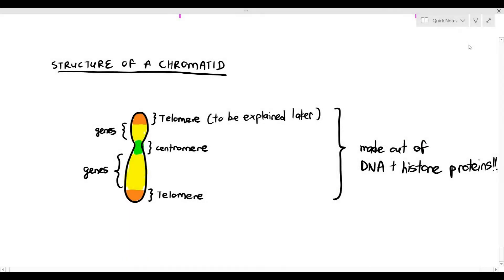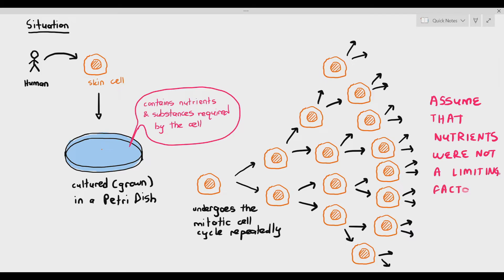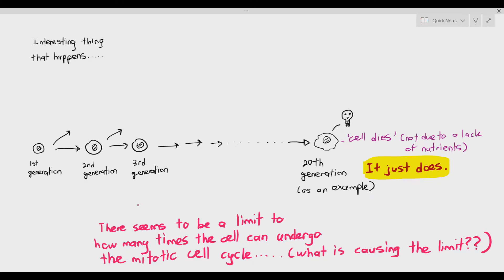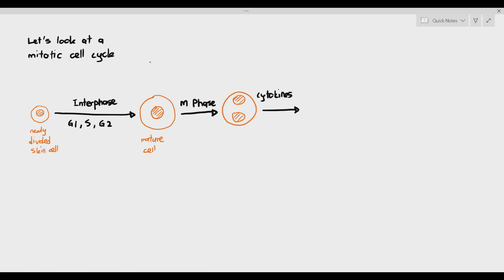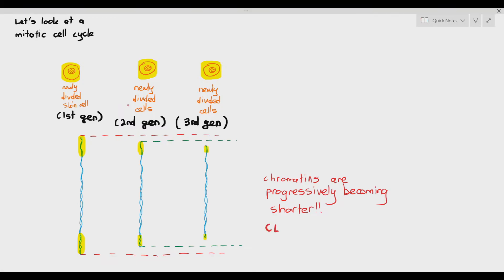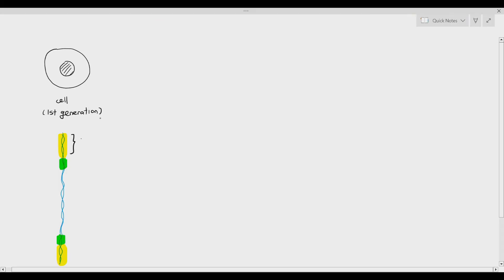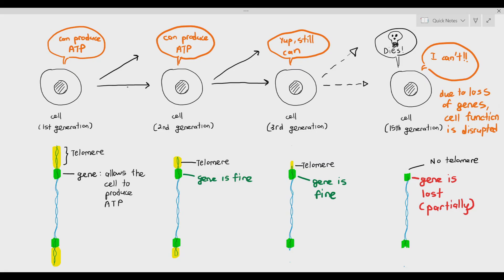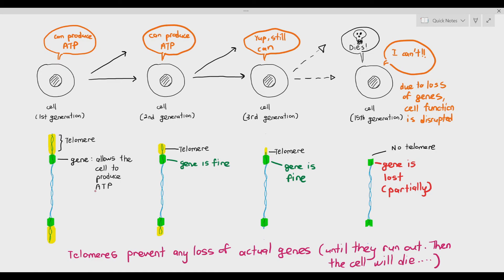5-7 Telomeres and its importance (Cambridge AS & A Level Biology, 9700)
Telomeres are just DNA molecules found at the end of the chromosomes.
They are made up of repeating nucleotide bases that seemingly seem unimportant, but in reality, they have a protective function for the DNA.

What do they do exactly?